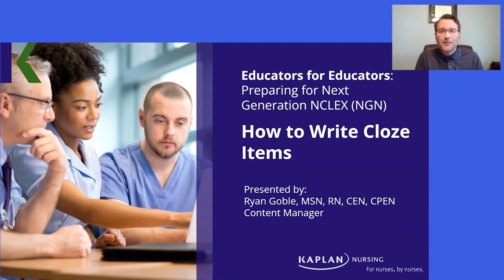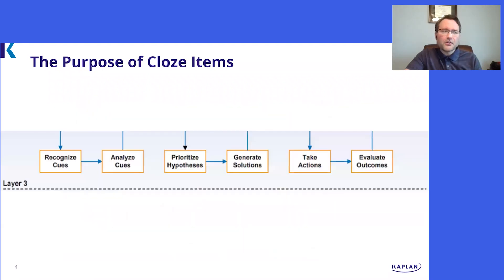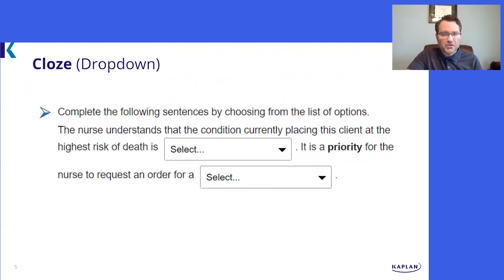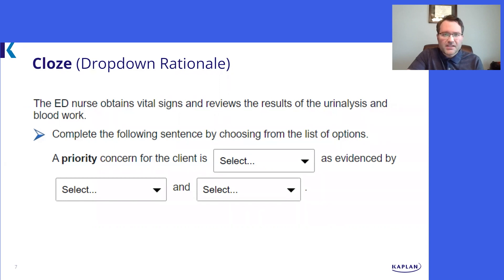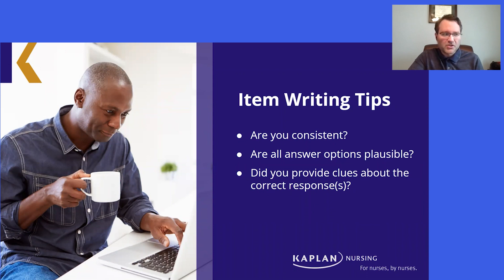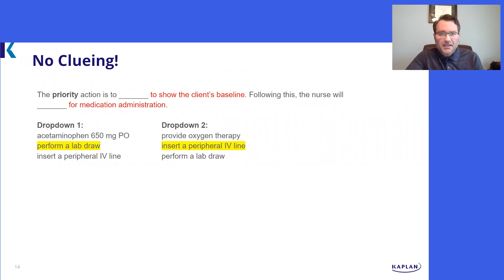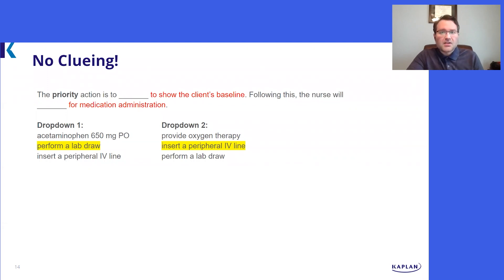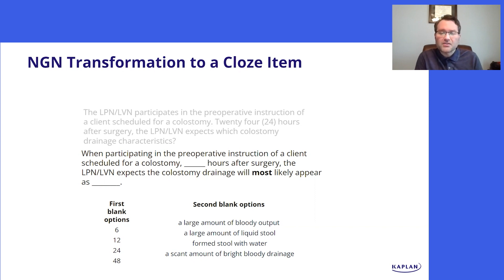Educators for Educators :How to Write NGN Cloze Questions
How to Write NGN Cloze Items: The applicant completes sentences or information in a chart by choosing a word or phrase from a dropdown list.

Presenter: Ryan Goble